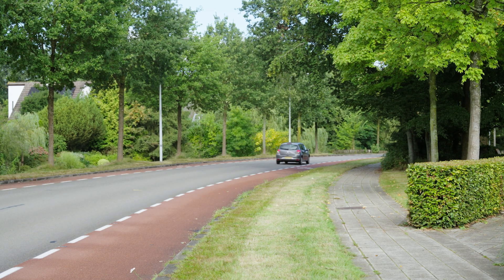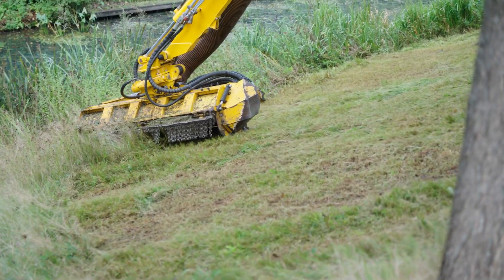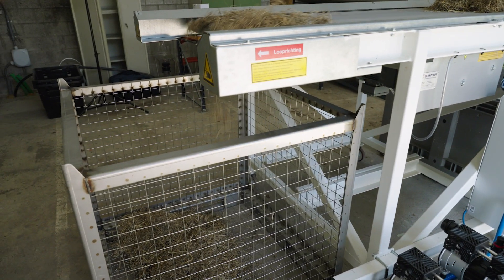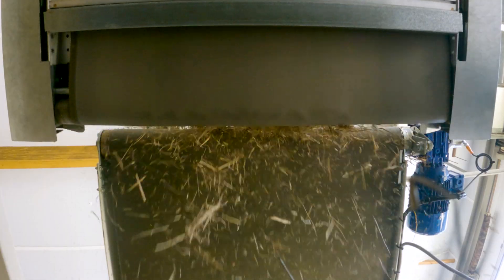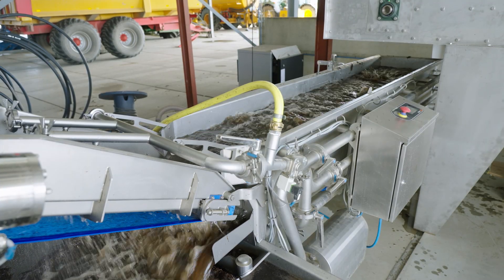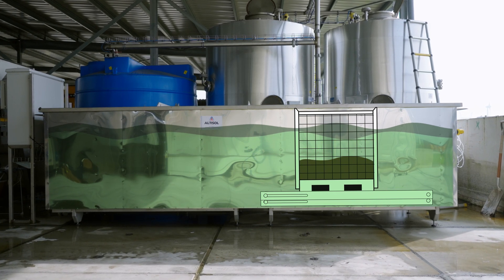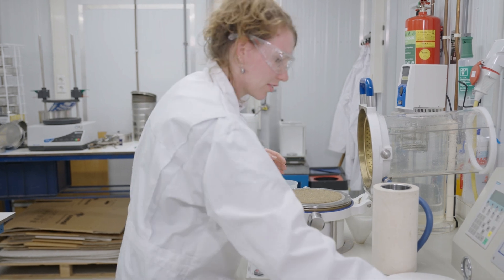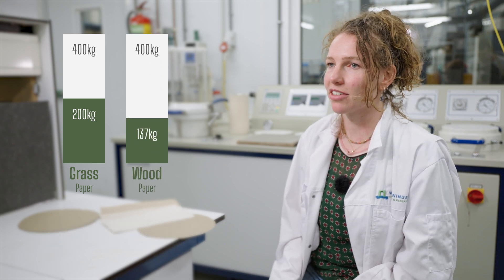How Dutch Researchers Are Turning Roadside Grass into Sustainable Paper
Roadside grass, often considered a waste product, holds untapped potential as a sustainable alternative to traditional wood-based paper. Dutch researchers at Wageningen Research have developed a process to transform this readily available material into paper.

The researchers' innovative approach involves cleaning and processing the grass to remove debris and extract cellulose fibers, the primary component of paper. This process utilizes a sophisticated camera system to detect and remove debris particles from the grass, ensuring a clean and consistent base material for the subsequent processing stages.

The final product exhibits comparable strength, durability, and biodegradability to traditional paper, without the environmental impact of tree harvesting.

For more information on the EU-funded GO-GRASS project and the processes involved in the Dutch demo, please visit our